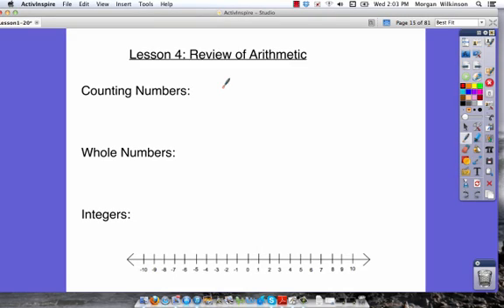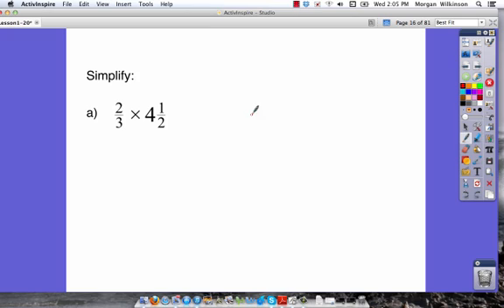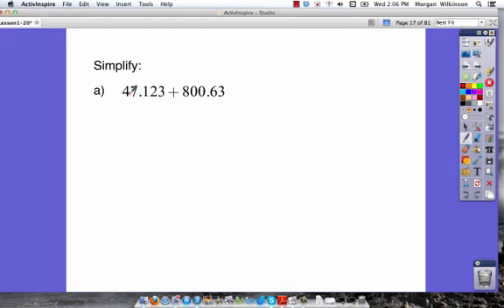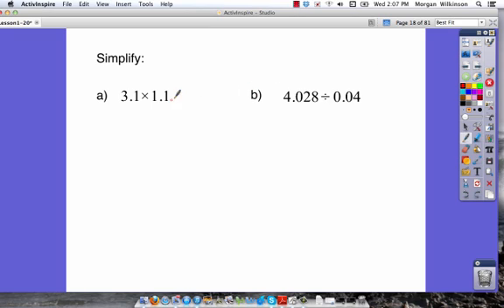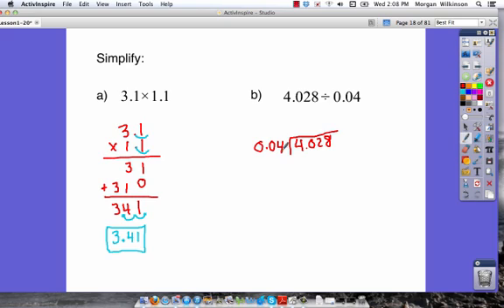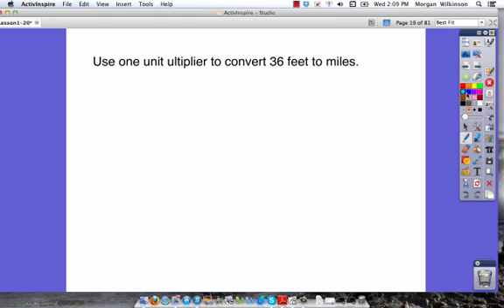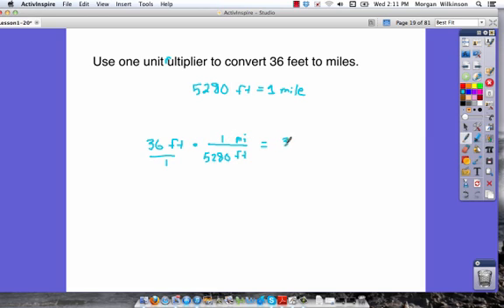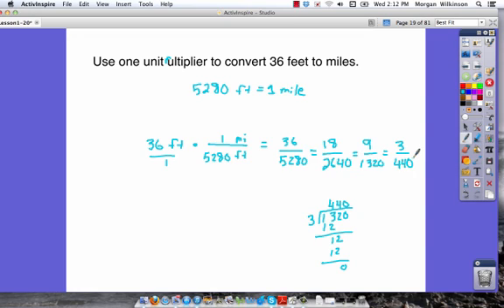Algebra 1 Lesson 4